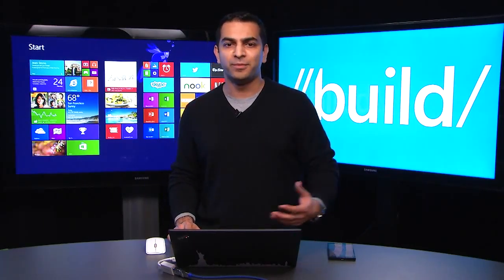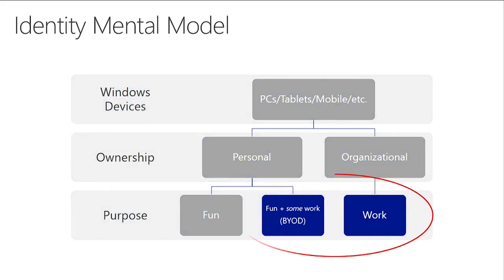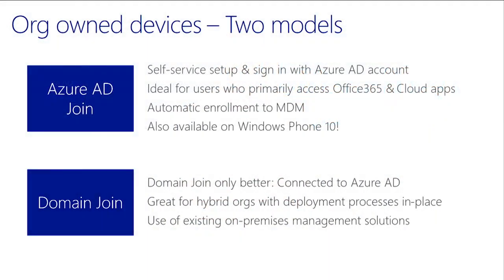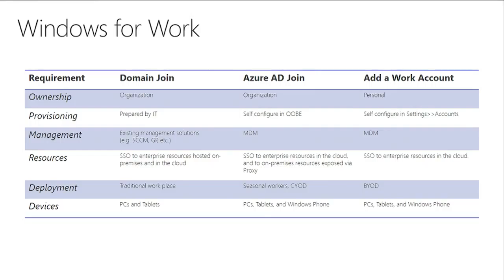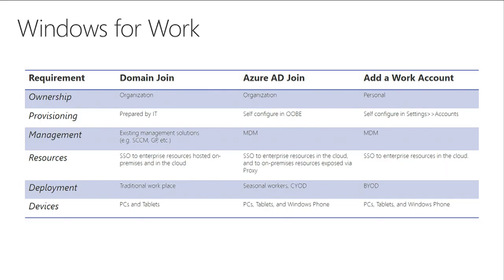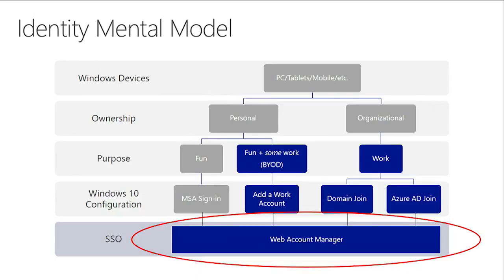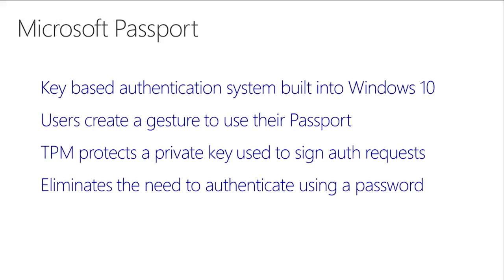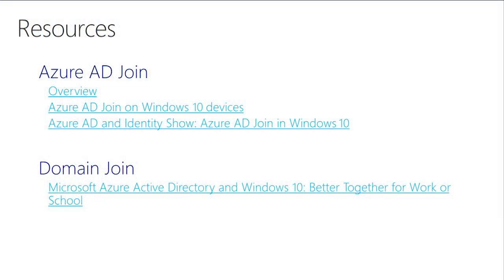Build 2016 Windows 10 Identity Overview